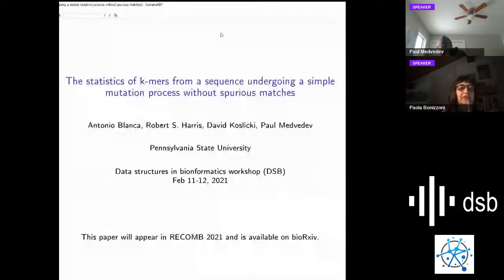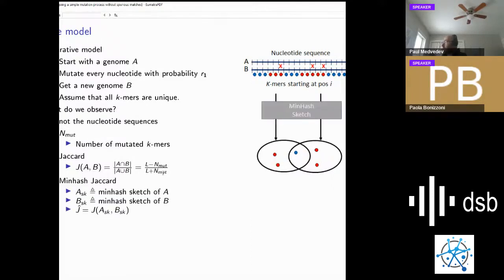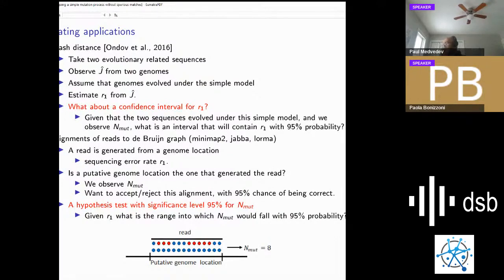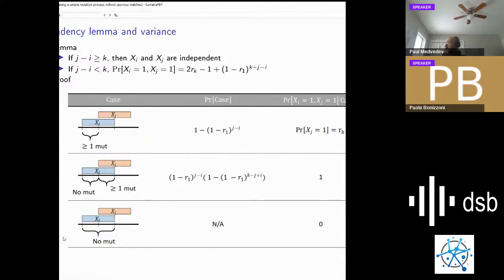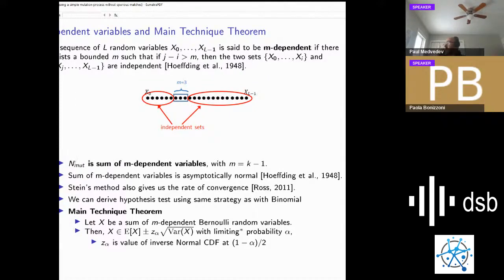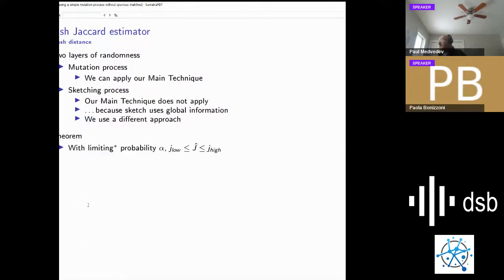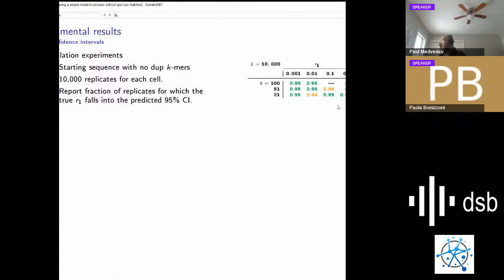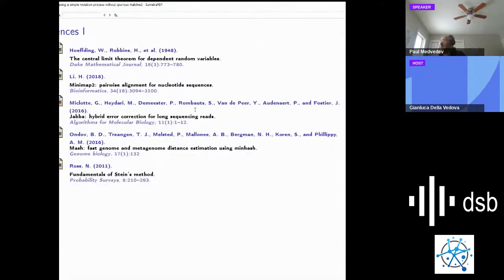DSB2021 - The statistics of k-mers from a sequence undergoing a simple mutation process [...]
Speaker:  Paul Medvedev

Talk:
The statistics of k-mers from a sequence undergoing a simple mutation process without spurious matches

Authors:
Antonio Blanca, Robert S. Harris, David Koslicki and Paul Medvedev